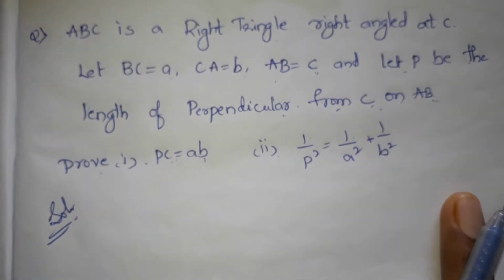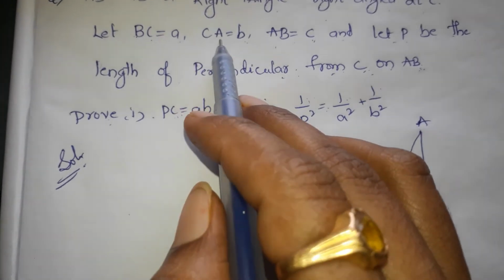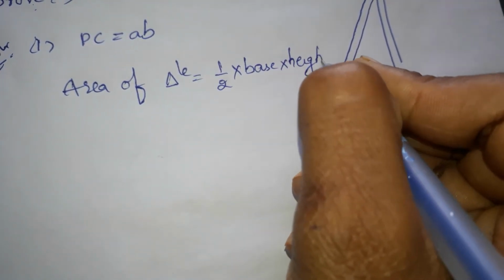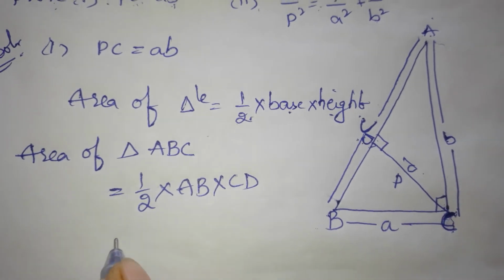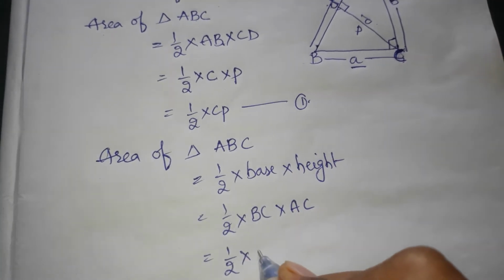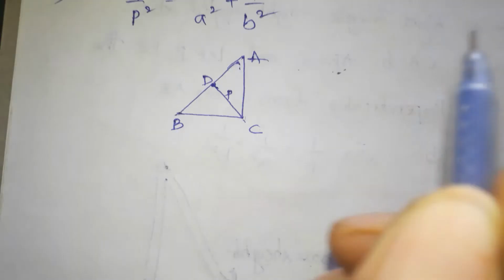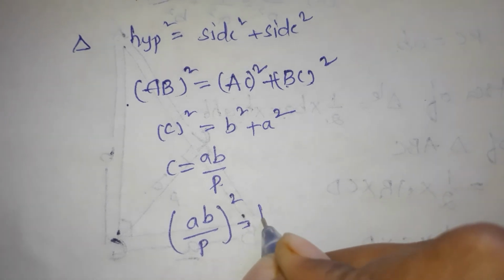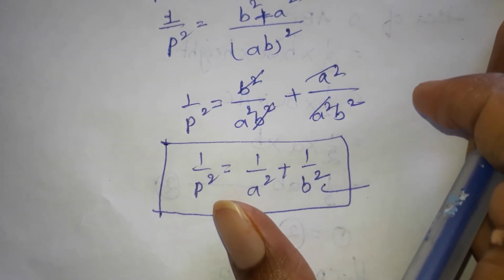Similar triangles ex.15